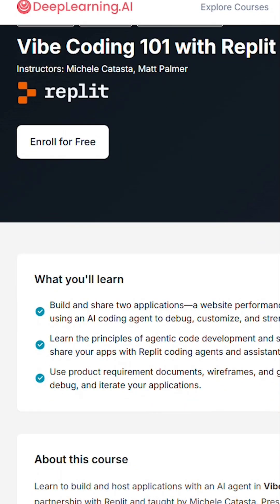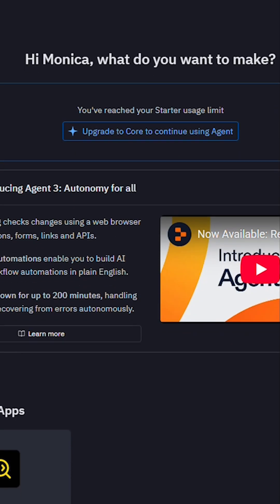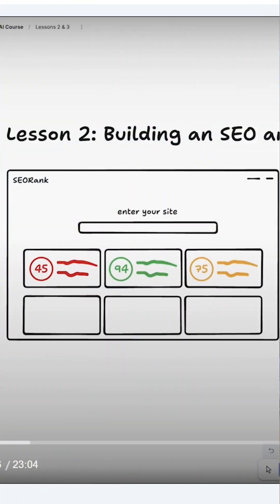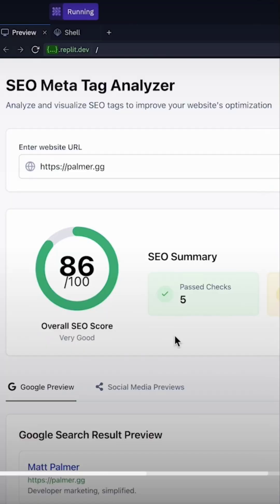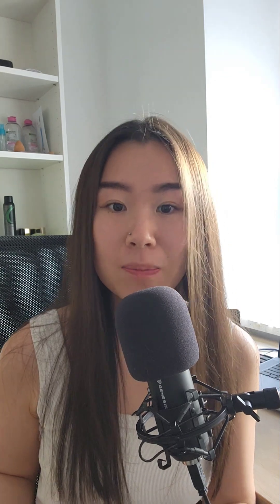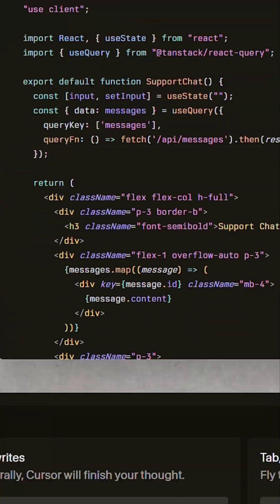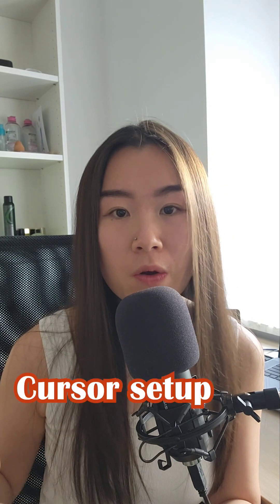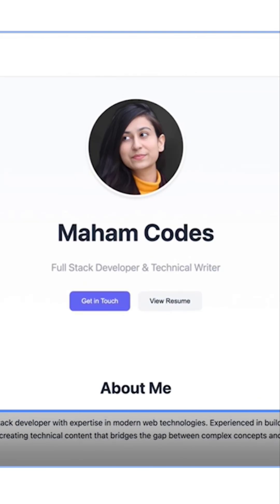Vibe Coding Online Courses Recommendation!!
Here are the links to the courses mentioned in this short:
1. Vibe Coding 101 With Replit
2. Vibe Coding With Cursor AI: